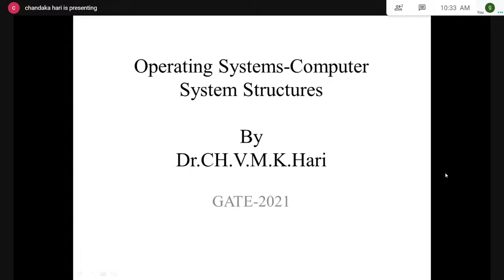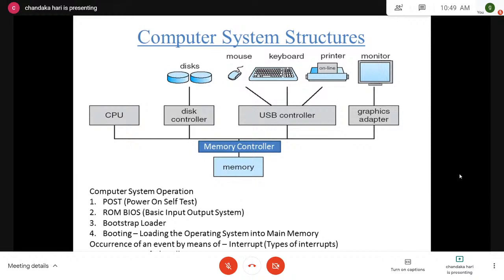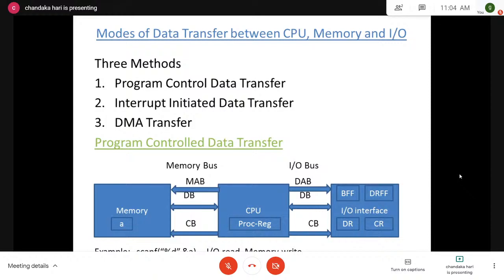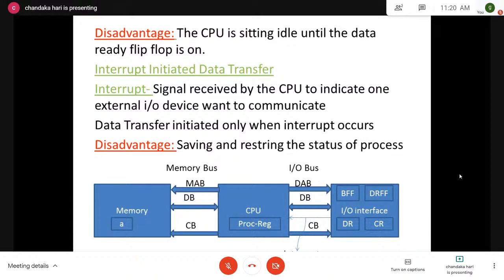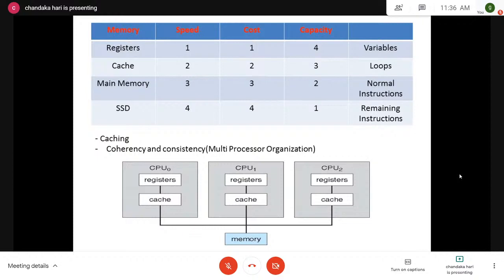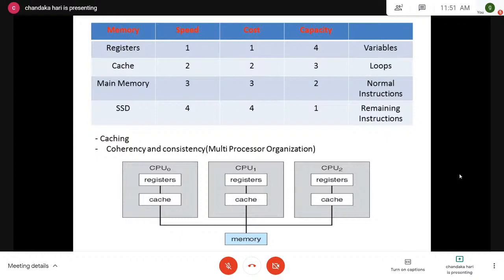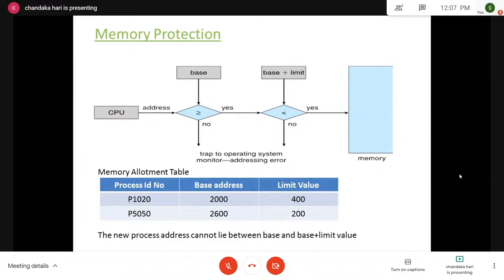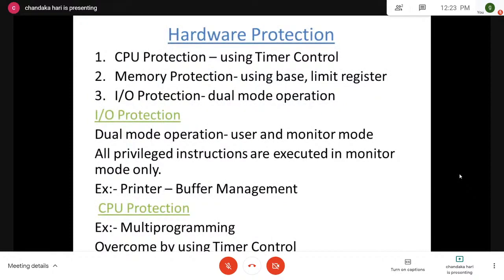GATE Class on Operating Systems Day 2